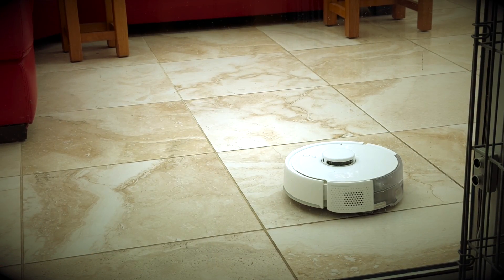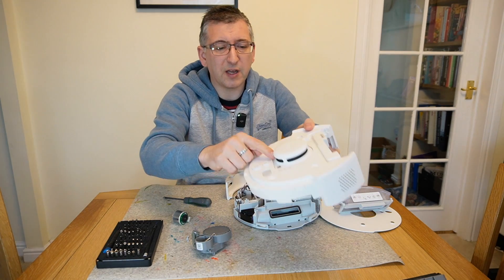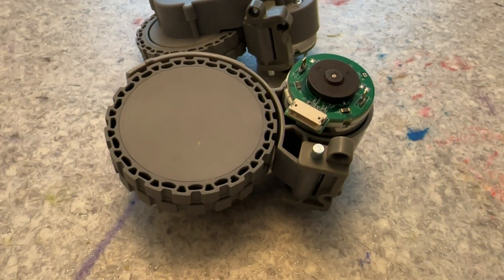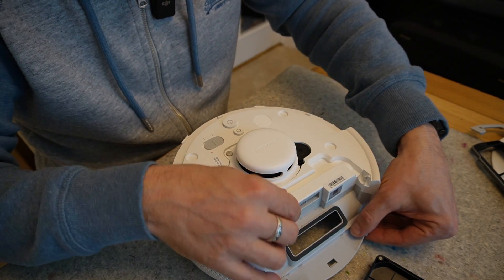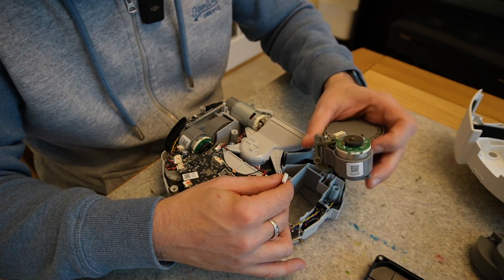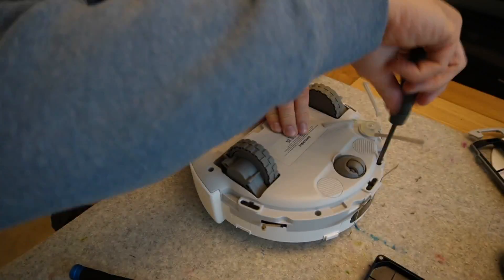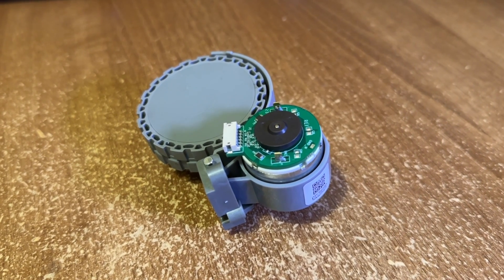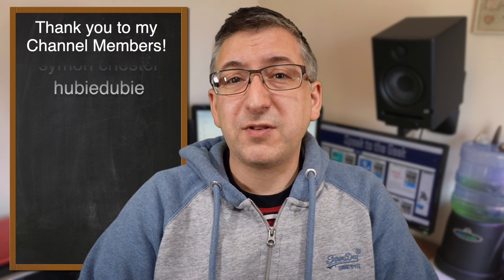Don't Replace, Repair! Can I Fix My SwitchBot K10+ Robot Vacuum?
I broke Britney Clears. Can I fix her?

Chapters:
00:00 Poor Britney has an accident
01:11 Finding the faulty part
02:40 Dismantling the SwitchBot K10+
04:04 Replacing the faulty part
06:41 Testing Britney
07:07 Conclusion